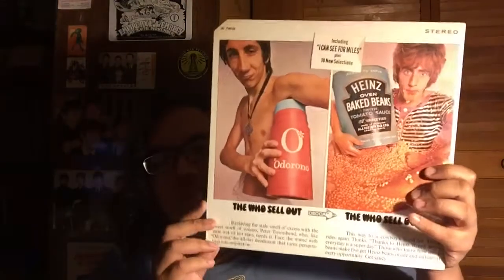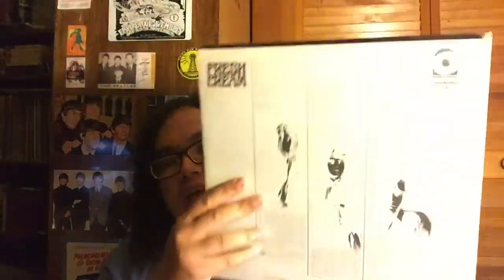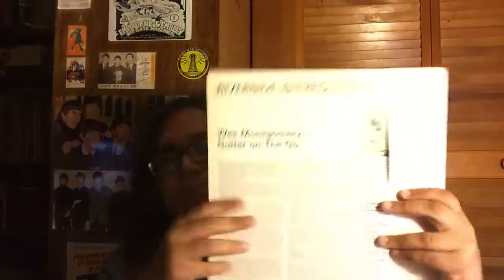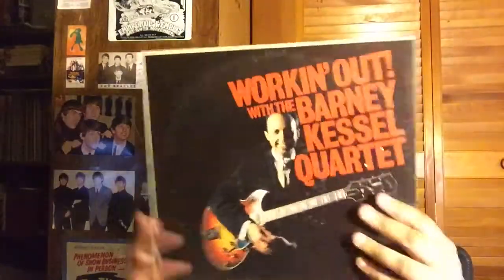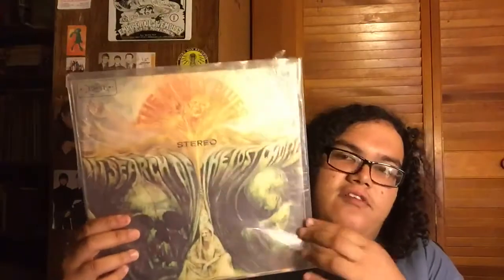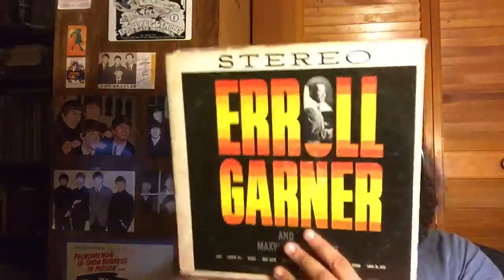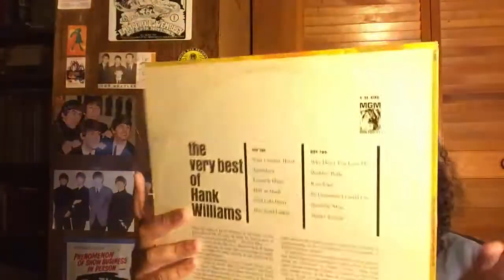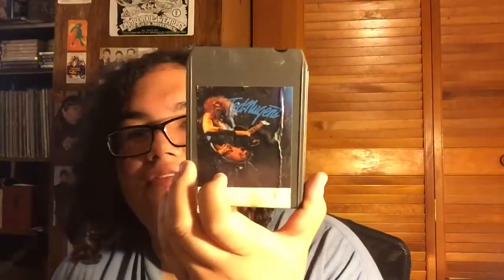New Vinyl Finds 32: Sealed Hendrix,The Who,Led Zeppelin and Psych Gems